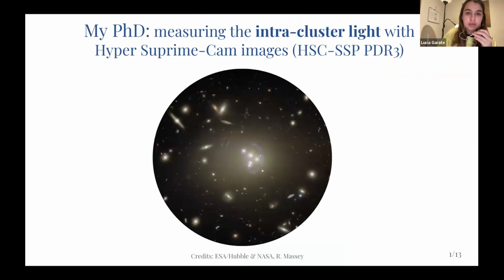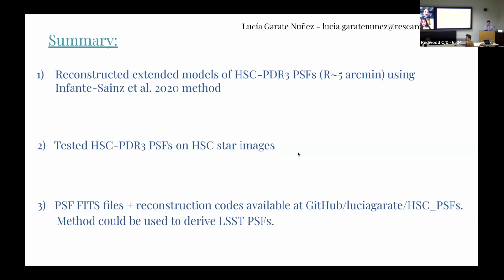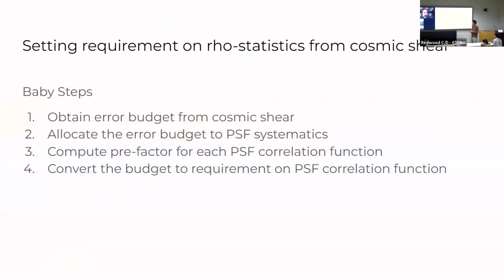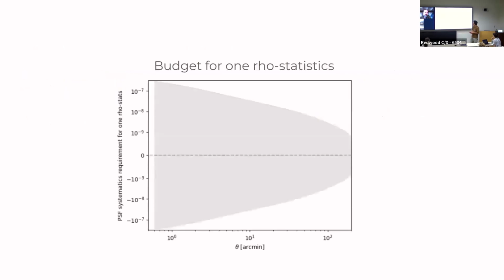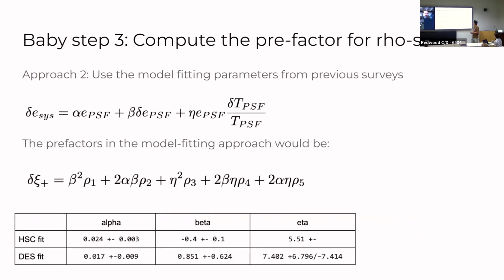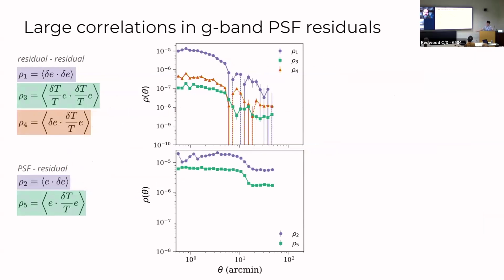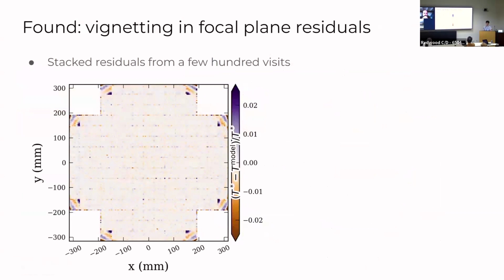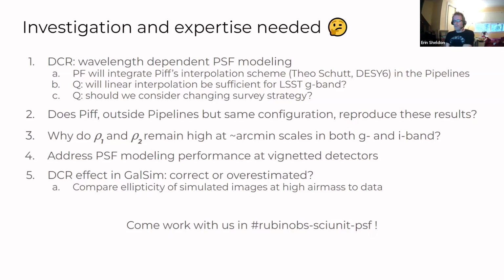Modeling the Point Spread Function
Chairs: Claire-Alice Hebert

In this session we will discuss the status and performance of point spread function (PSF) modeling capabilities both in the Data Management (DM) science pipelines (i.e., the Piff package) and in external development. We will also discuss requirements on PSF-PSF correlation functions (rho statistics and 4th order moment analogs) for DESC cosmic shear analyses.

Please contact the session chair with any questions, or if you'd like to volunteer to speak or help with this session.

Slides

Agenda:

2:00pm - Contributed talk: The Hyper Suprime-Cam extended Point Spread Functions (Lucia Paz Garate Nunez)

2:15pm - Setting requirements on PSF performance for cosmic shear (TQ Zhang, Claire-Alice Hébert)

2:30pm - Discussion

2:45pm - Tests of DM implementation of Piff (Claire-Alice Hébert, Erin Sheldon)

3:00pm - Discussion and planning